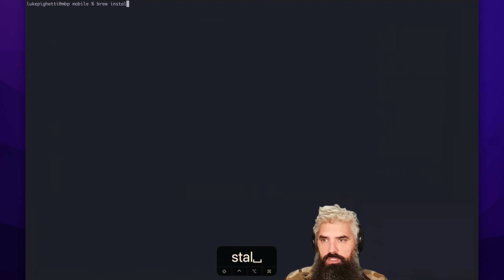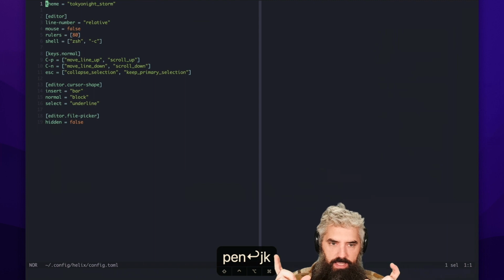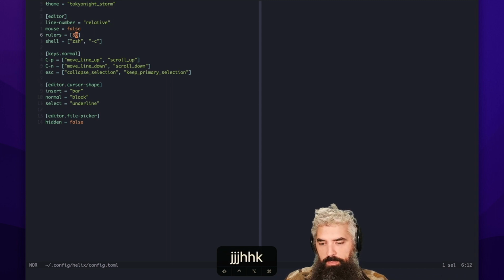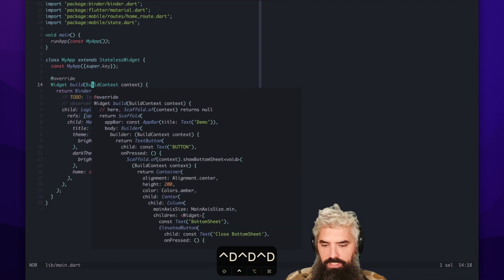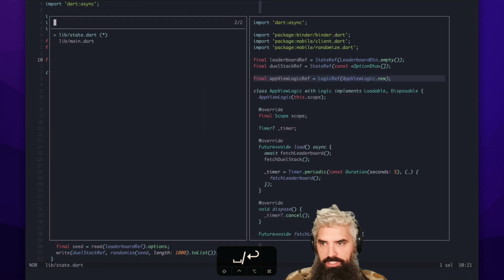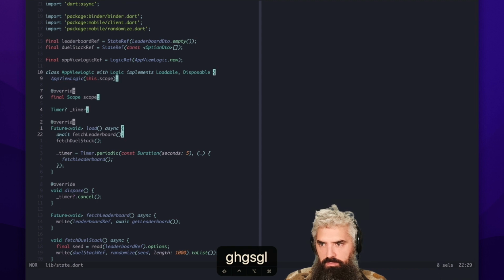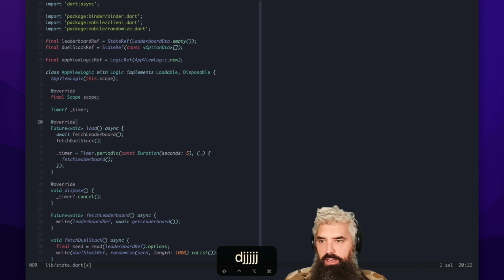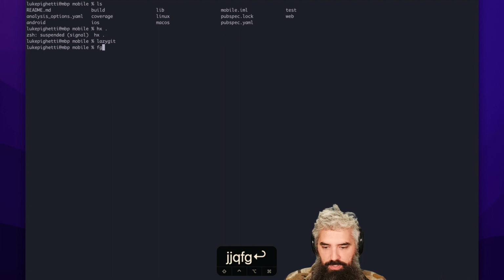Helix – Getting Dangerous